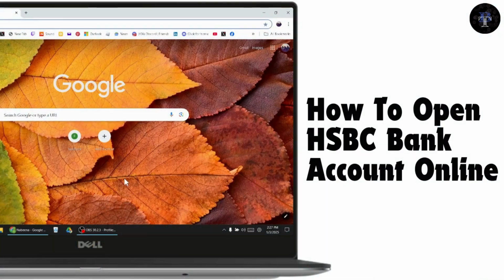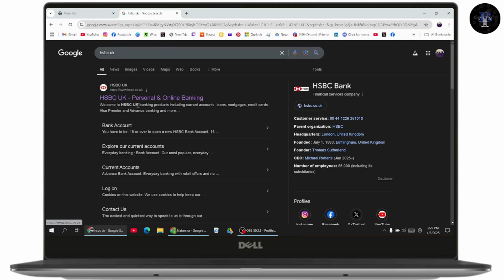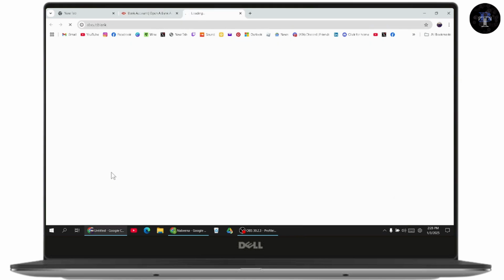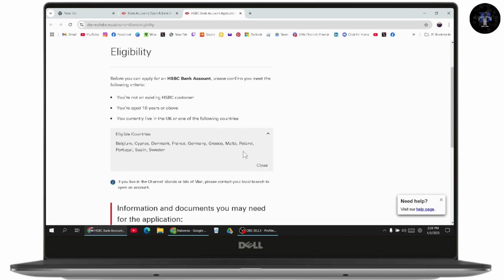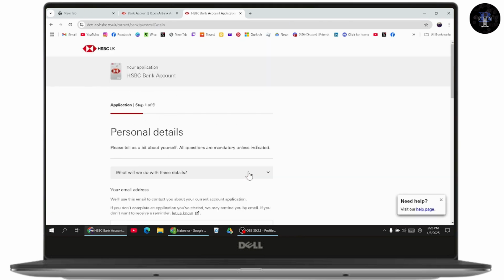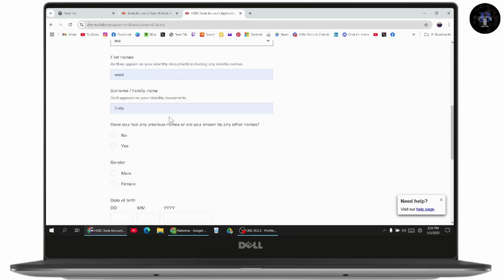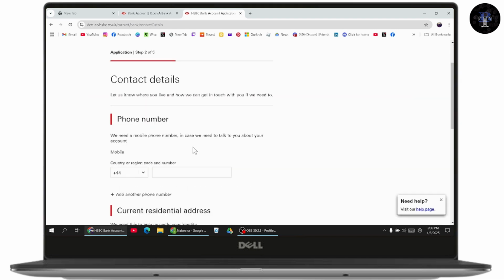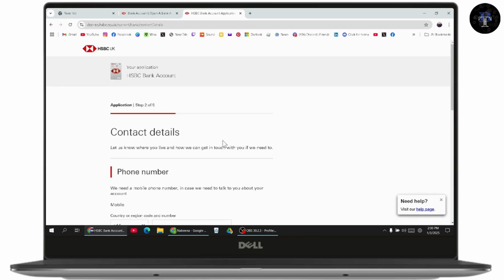How To Open HSBC Bank Account Online UK 2025 (Step By Step)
Welcome to our step-by-step guide on how to open an HSBC Bank account online in the UK! In this video, we’ll walk you through the process to set up your personal or joint account quickly and easily from the comfort of your browser.

0:00 - Introduction
0:10 - Searching for HSBC UK and Navigating to the Bank Accounts Section
0:30 - Choosing Your Account Type (Personal or Joint)
0:50 - Understanding Eligibility and Required Documents
1:10 - Starting Your Application and Filling Out Personal Details
1:40 - Providing Contact Information and Residential Address
2:10 - Completing the Remaining Application Steps
2:30 - Conclusion